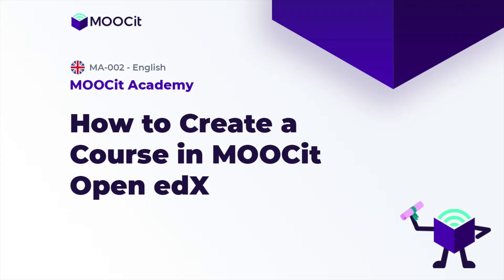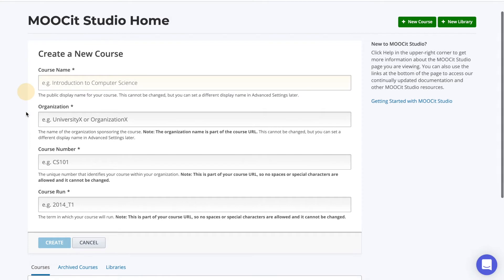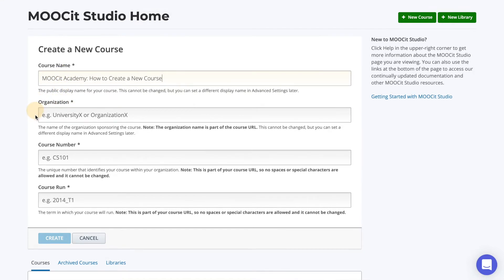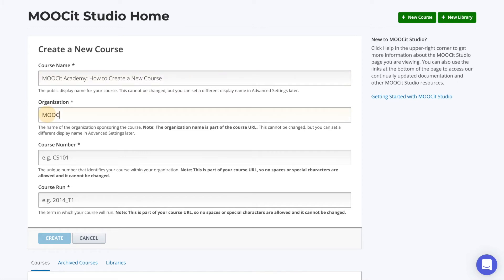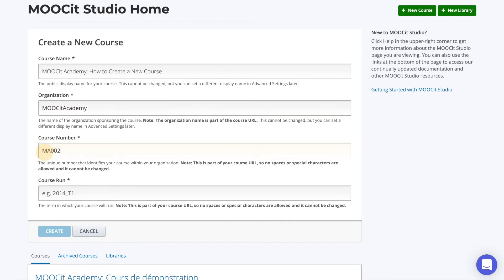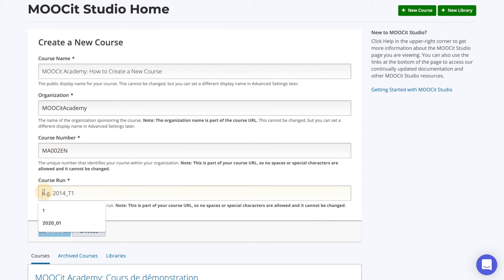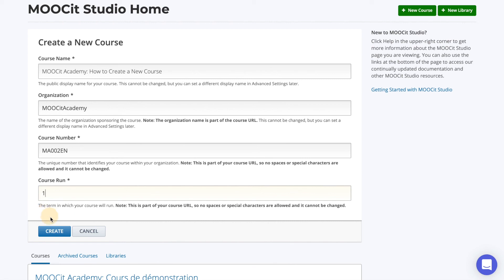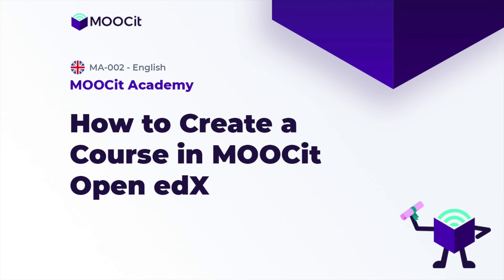MOOCit Studio: How to Create a New Course in Open edX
This is a tutorial video of Open edX using the MOOCit Studio platform.
In this video we cover how to create a new course.

Feel like creating a course today ?

About MOOCit:
MOOCit is the best set of tools and services to design, host and distribute your online training in MOOC and SPOC format.